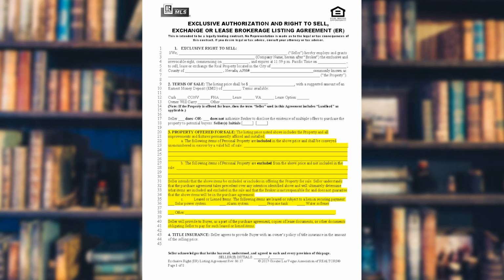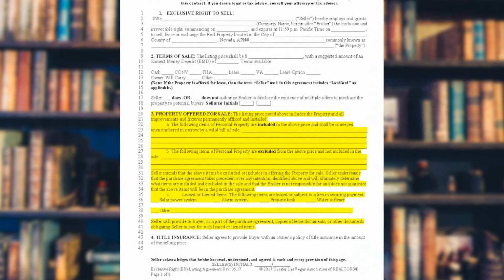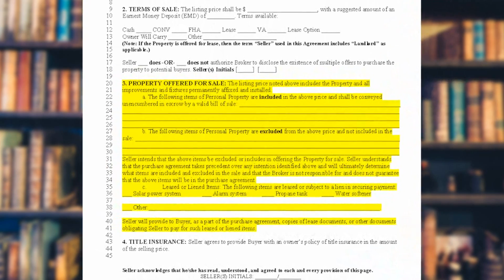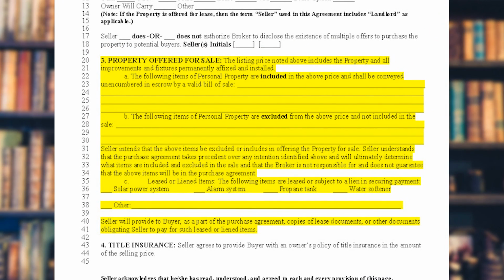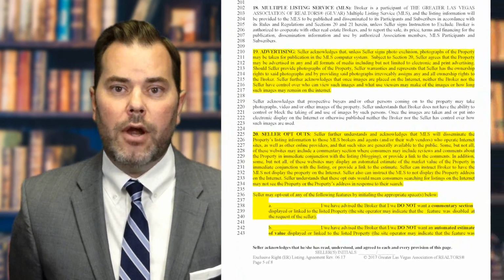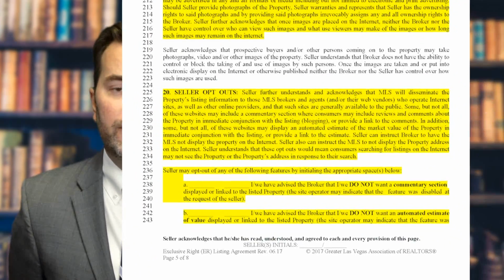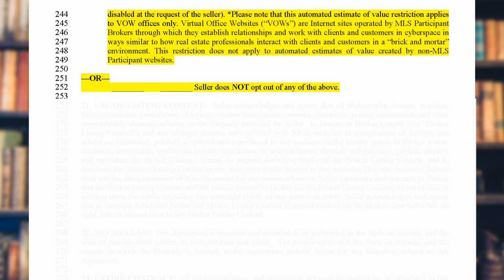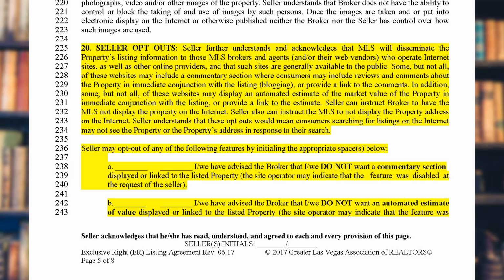ER and EA Listing Agreement Update Effective September 1.